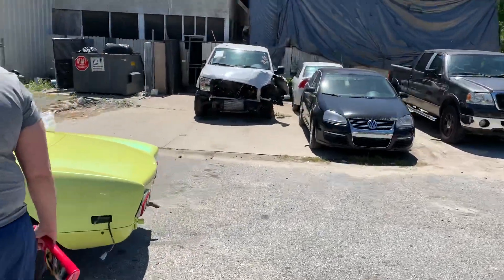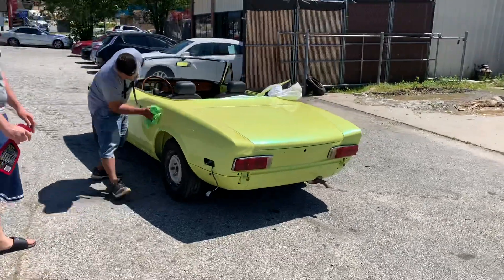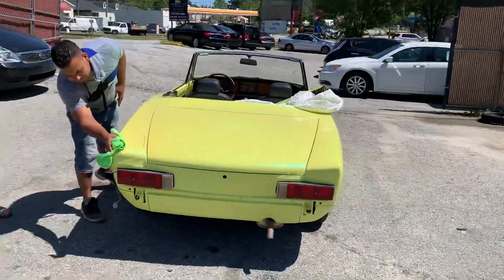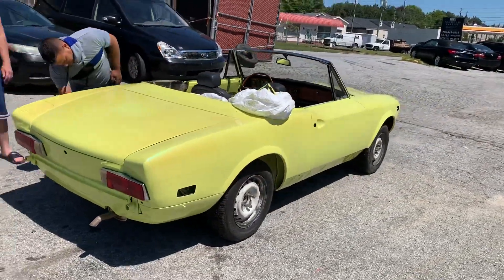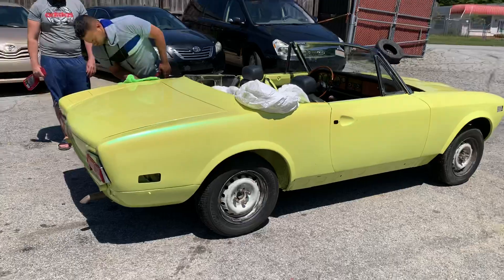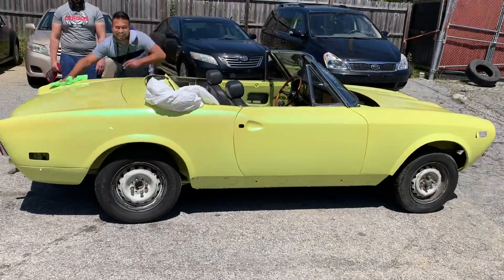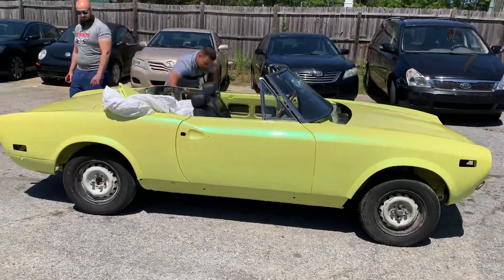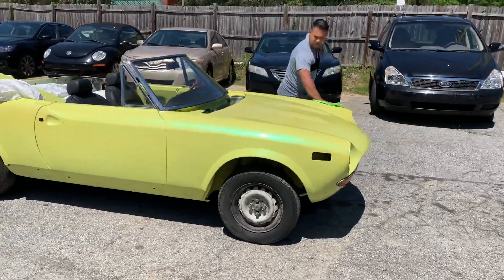1973 fiat spider sport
Ready for delivery to the owner